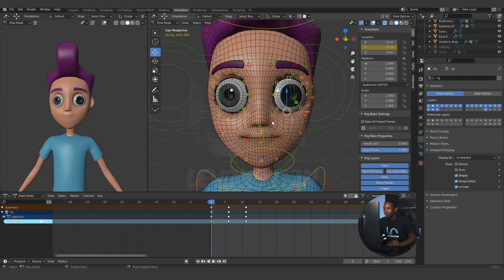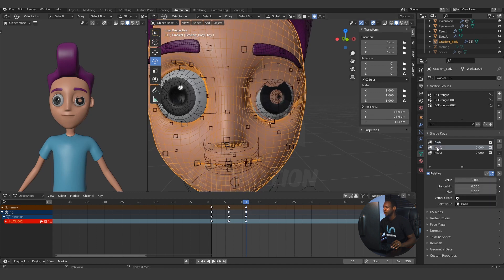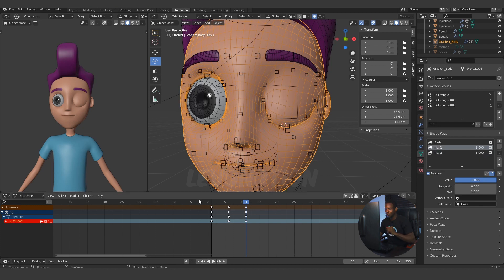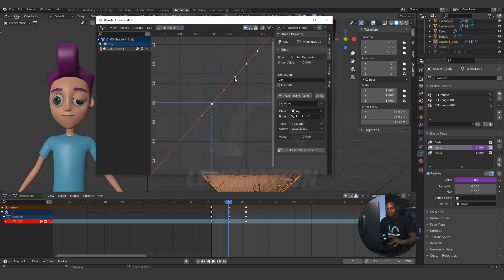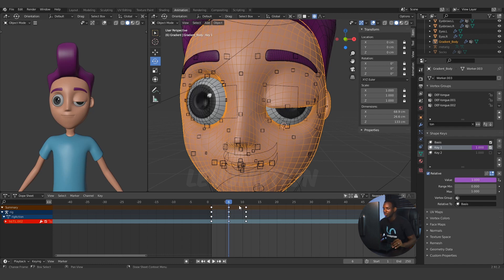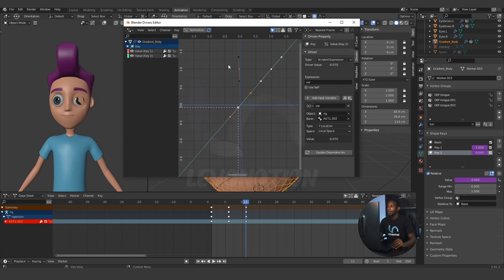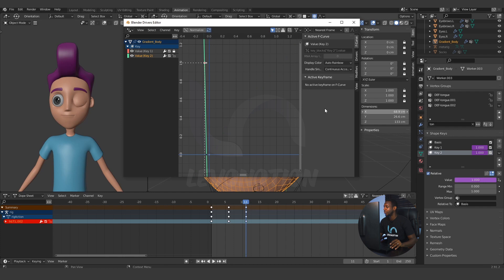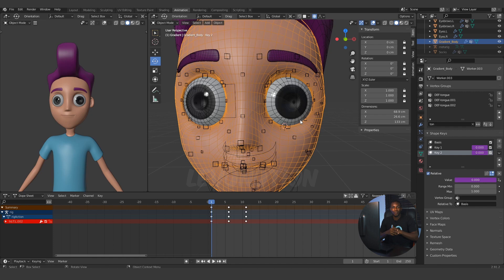How To Use Multiple Shape Keys For Correctives In Blender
Check out how you can use Multiple Shape Keys for Correctives to fix a rig in Blender. This technique also works in 2.8 series and 2.7 series.

Watch episodes of How To Tutorials and get quick solutions to common challenges faced by artists during project execution. Each episode focuses on one point at a time. Hence, the episodes are easy to follow along with and replicate by both beginners and standard users. “Keyboard Shortcut” Pop-Ups are also included.

How To Use Multiple Shape Keys For Correctives In Blender 2.91